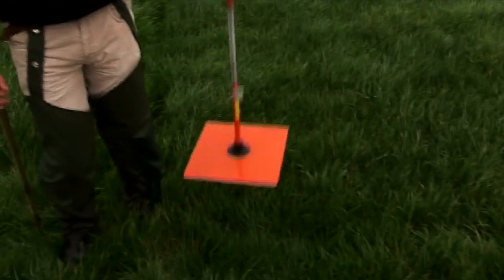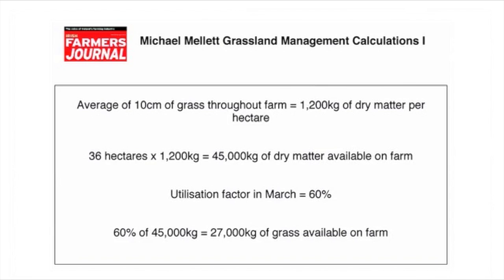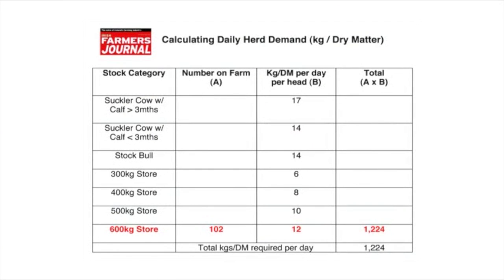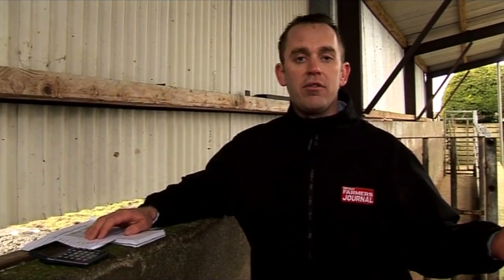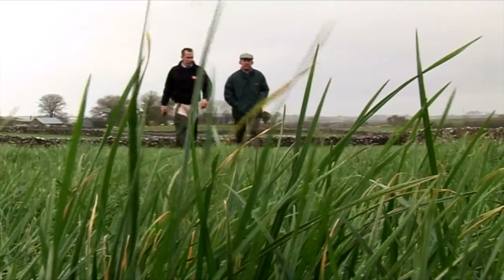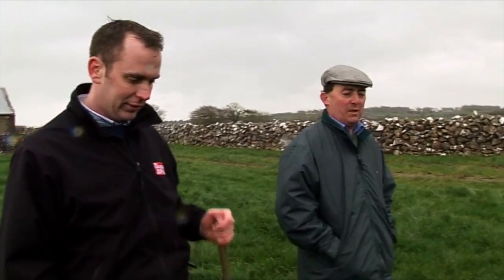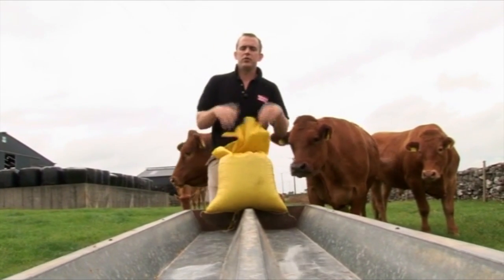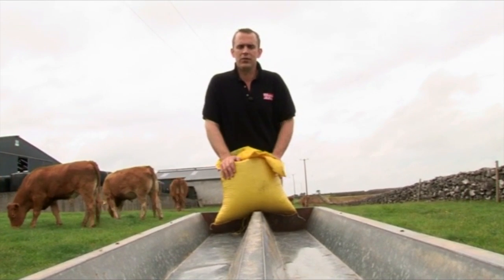Video: Profit from production - Grassland Management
Justin McCarthy discusses how to attain high levels of gain from grass.

First published in 2007.
Presenter and Technical Director: Justin McCarthy
Executive Producer: David Leydon
Director: John Corcoran
Production: Agtel